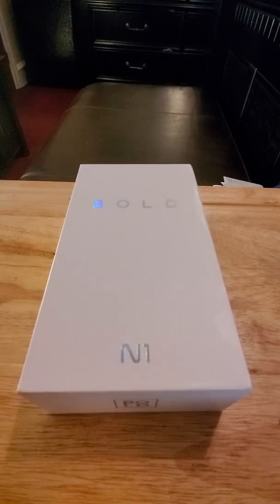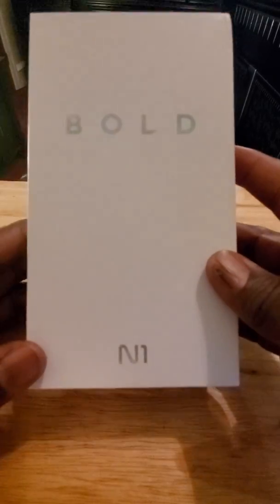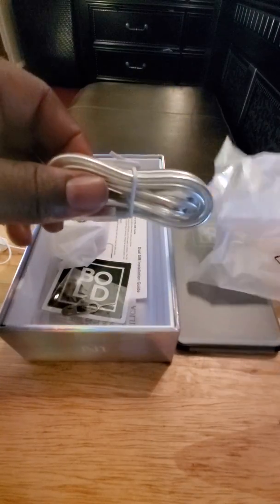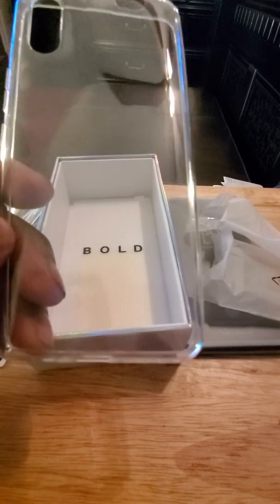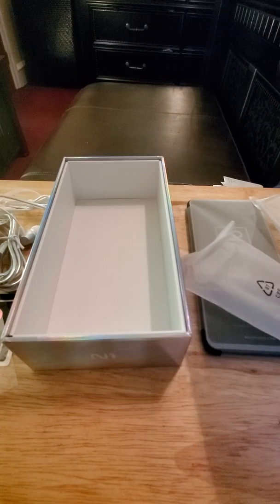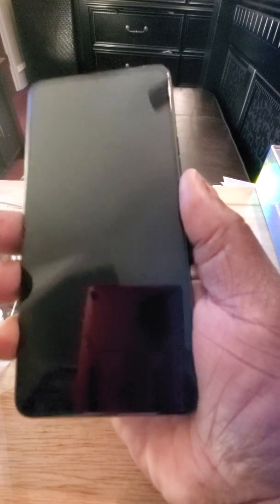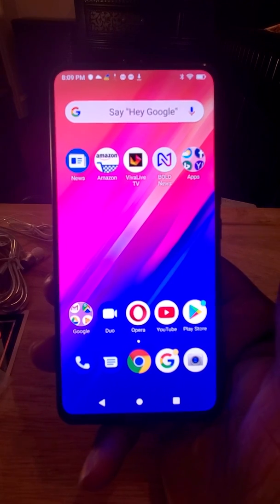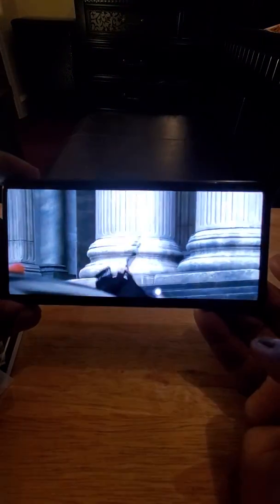The Bold N1 ( Unboxing and First Impressions)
The Bold N1 ( A Sub-Division of Blu) 6.4 inch Full HD + All screen Amoled display with Corning Gorilla Glass 5,  92% Screen- to- Body Ratio. 13mp Pop-Up Selfie  Camera,  and a 16mp Dual A.I. Camera, plus a 5mp Depth Sensor Rear Camera and a 96mp Super Zoom, 128gs of Internal Storage, 4gb of Ram, Micro SD card up to 128gs, In-display finger print sensor, 3,500 mAh battery, 18 watt Ultra Quick Charger, USB Type-C, and Wireless Charging, Screen Recording,  and a Volume Booster for the Speaker. Camera Modes are Night mode, HDR, Beauty mode, and Pro mode. A glass screen protector, a pair of headphones and a clear gel case comes in the box.